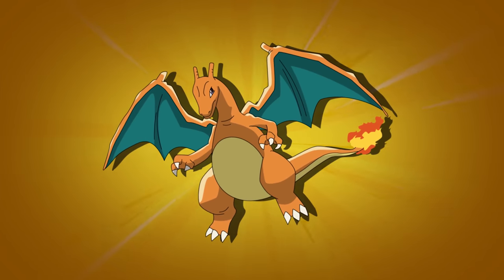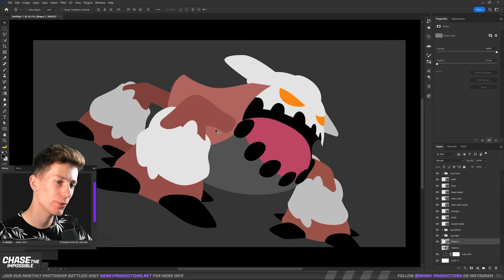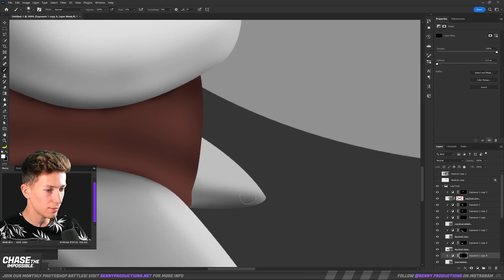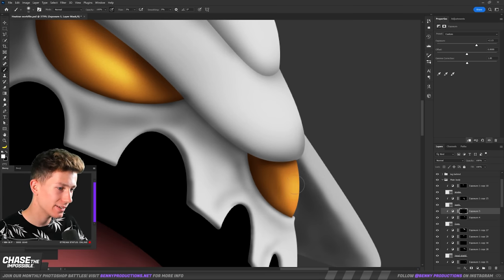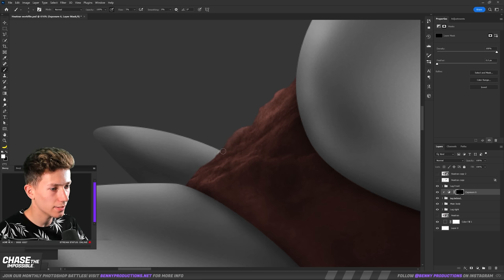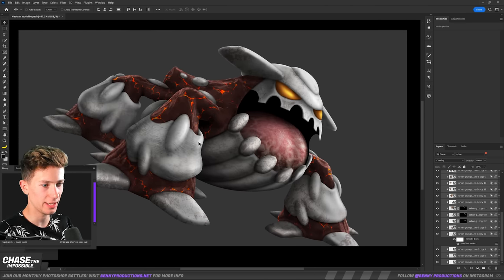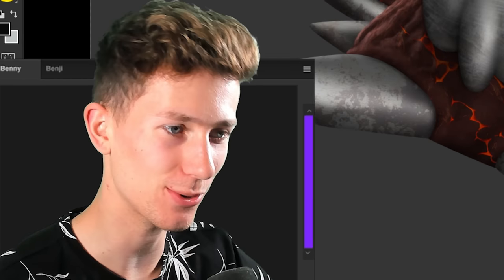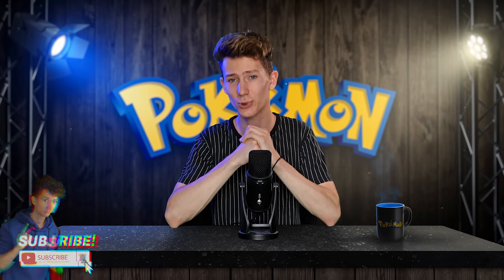Making POKÉMON Realistic in Photoshop! | Realistified! (Special Edition) #3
In this new special episode of Realistified! I'm again turning Pokémon into realistic artwork using Photoshop! Today I'm covering Heatran, one of my favorite Pokemon from back in the day!

Awesome voice work by Dr. Piano:
►►𝐃𝐫.𝐏𝐢𝐚𝐧𝐨#8075

Keyboard and mouse:
►Logitech G502

Webcam/Camera:
►Logitech Brio
►Panasonic S5